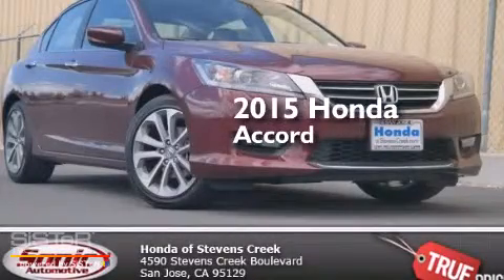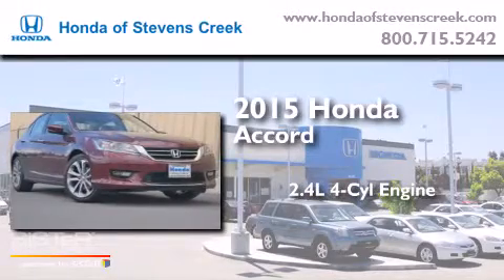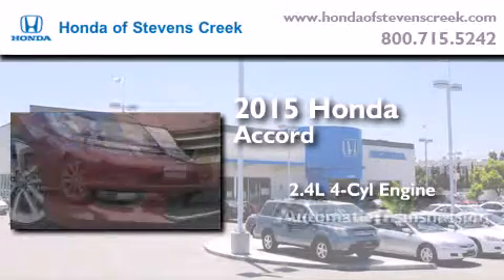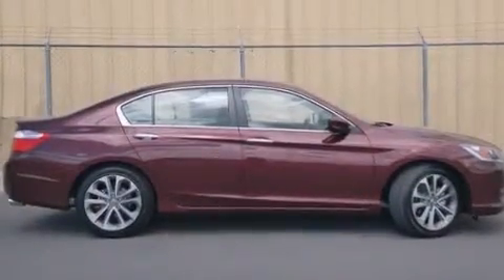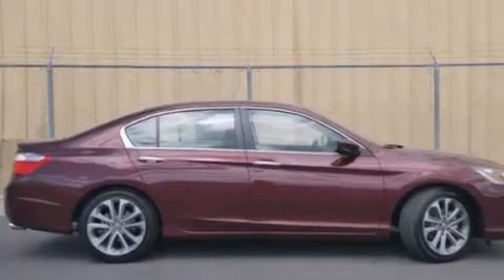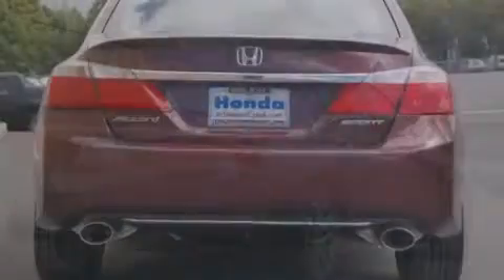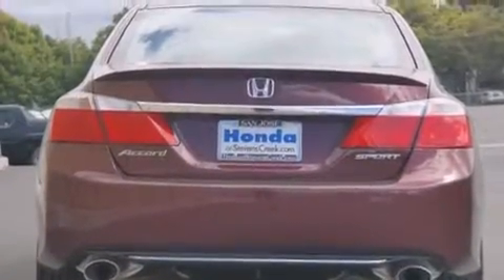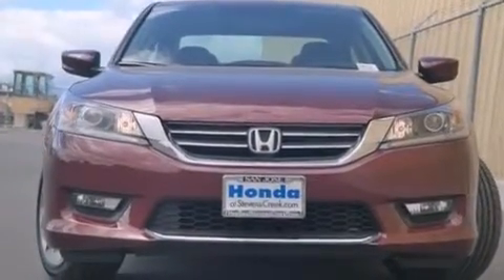2015 Honda Accord San Jose CA 95129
We've been honored to serve the San Jose CA area , we promise that your experience at our dealership will exceed your expectations ! Year : 2015 Make : Honda Model : Accord Engine : 2.4L I-4 cyl Trans . : continuously variable automatic Exterior : Red Miles : 2 Interior : Black Honda of Stevens Creek 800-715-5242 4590 Stevens Creek Boulevard San Jose , CA 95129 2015 Honda Accord San Jose CA